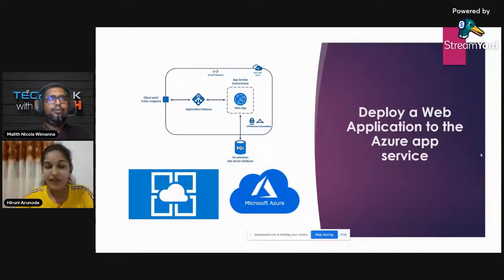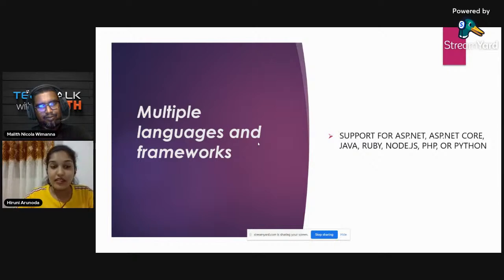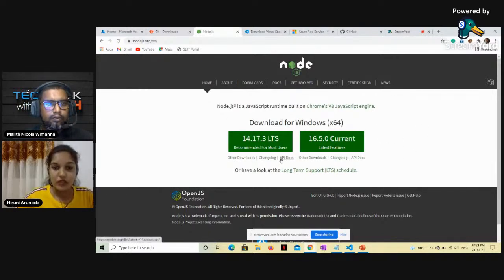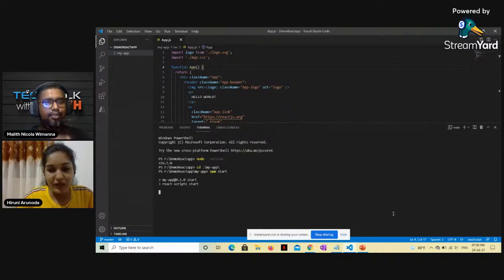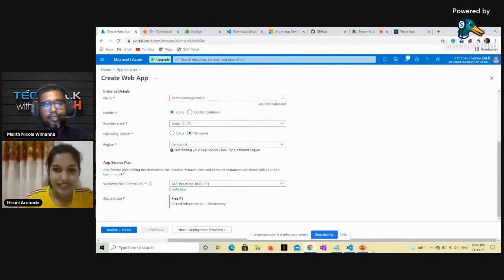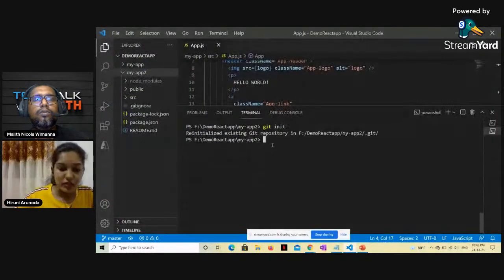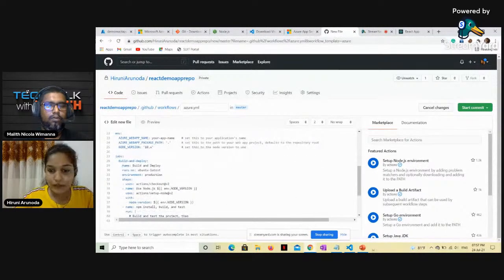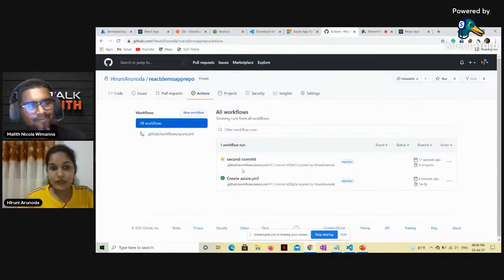Deploy a Web Application to Azure App service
A chat with Hiruni Learn tech with her.